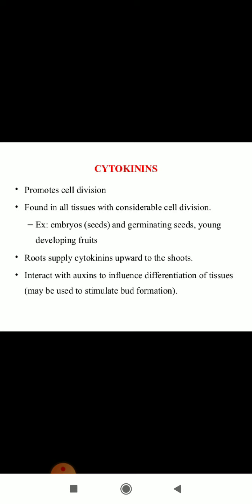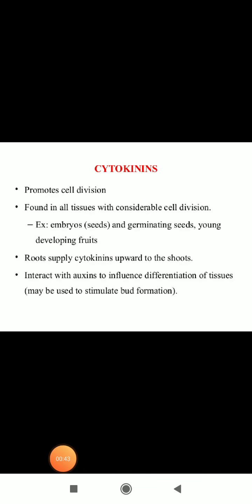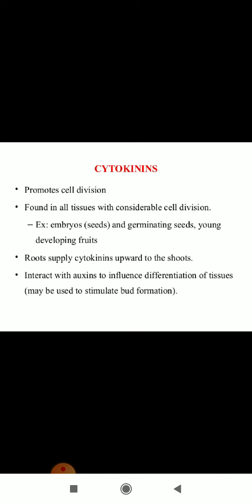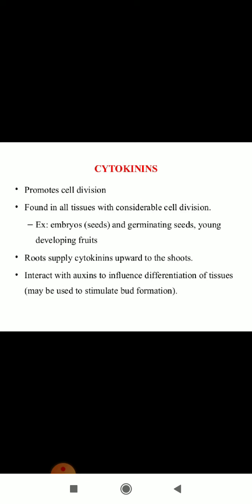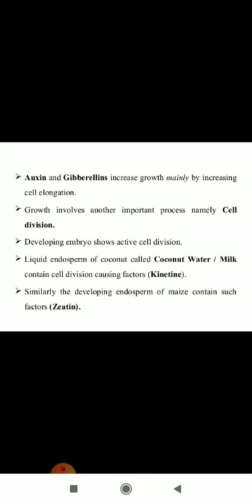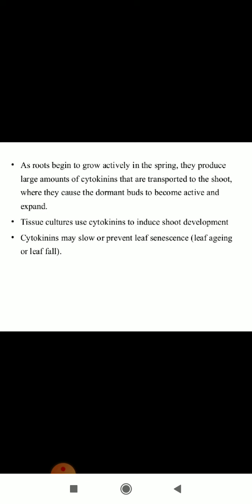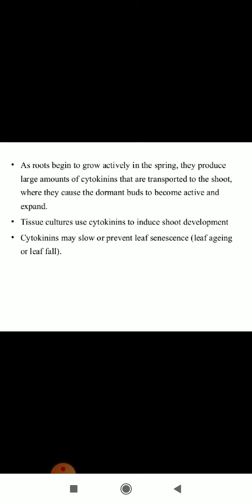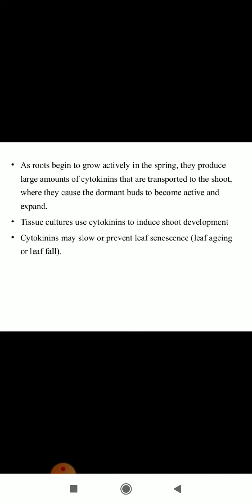Cytokinins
11th class